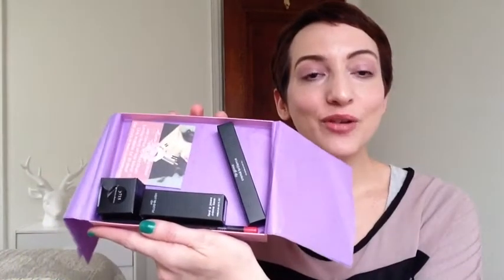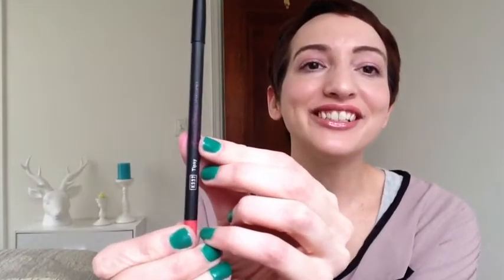Starlooks Starbox February 2013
This is my Starlooks Starbox for February 2013, and it is fantastic as always.

I incorrectly referred to Lauren Clark as a photographer - she is actually a rather famous and phenomenal Make Up Artist.

Starlooks is a Beauty subscription service, and it costs $15/mo, plus about $2 shipping in the US.  If you would like to know more, check them out at Starlooks.com